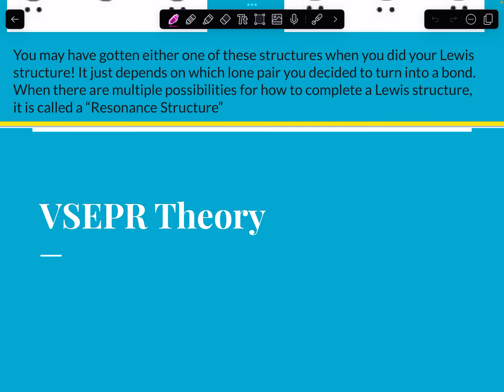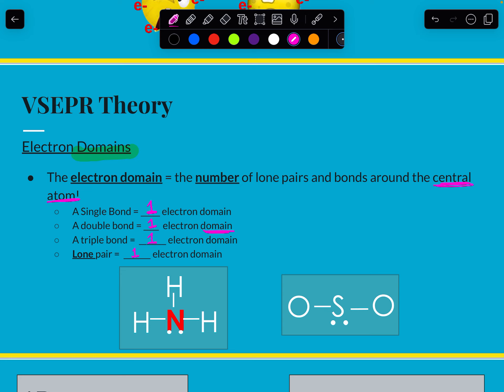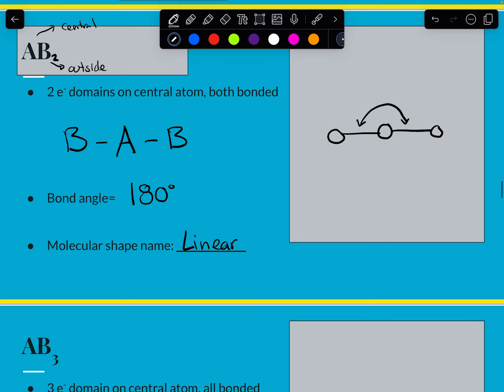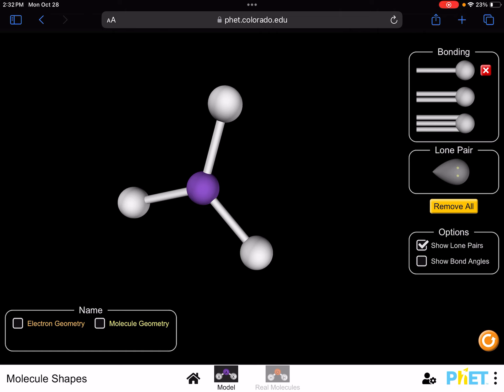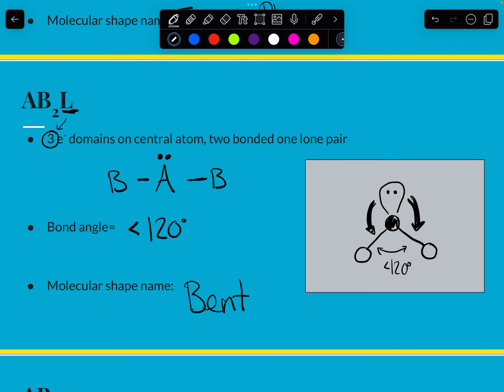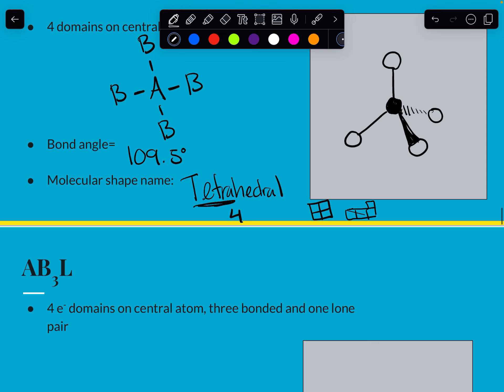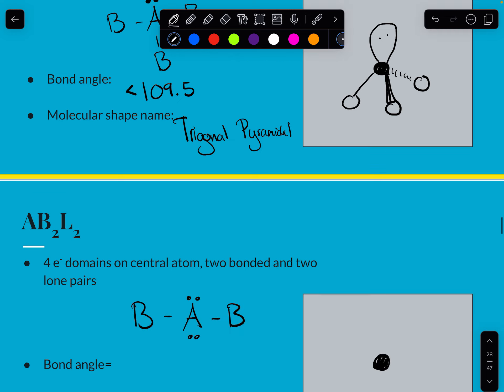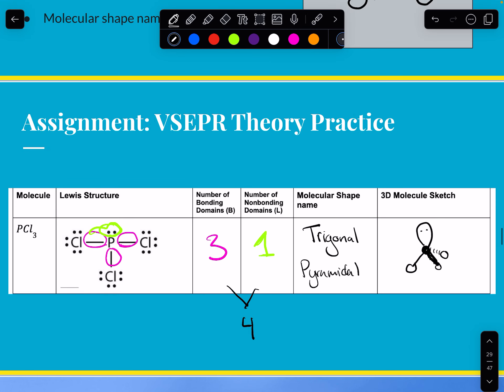SHS Chem T5 Day 2 (VSEPR)